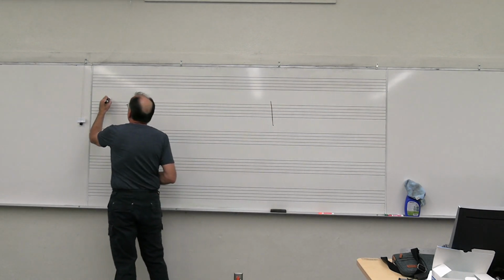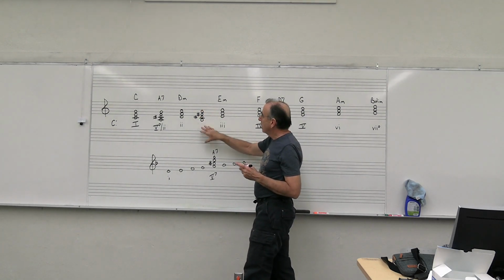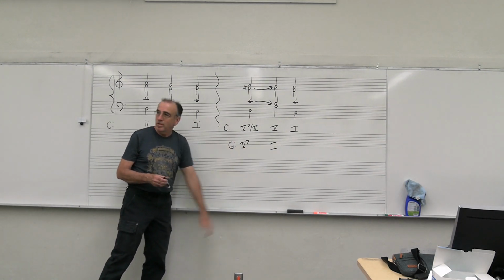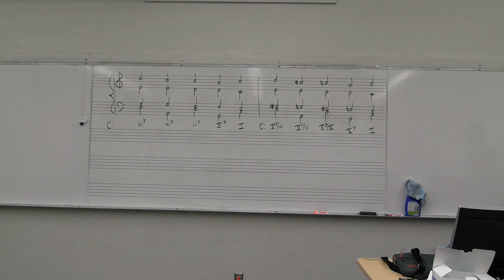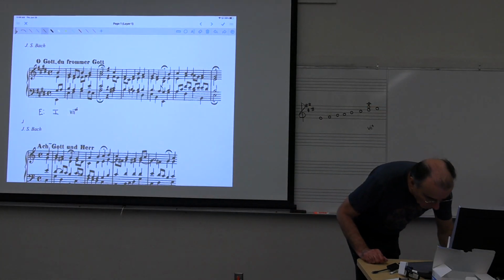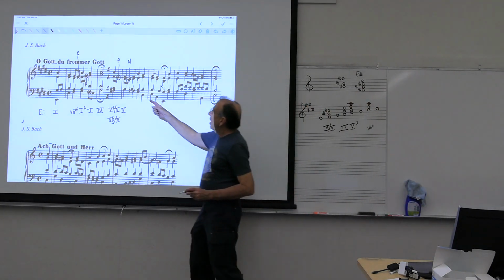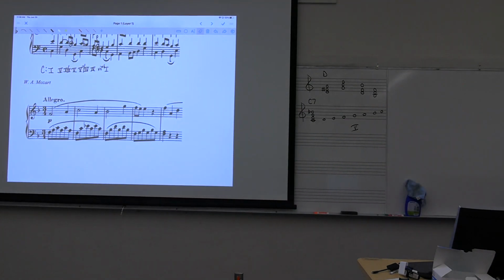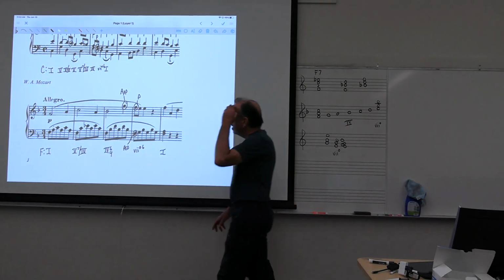Summer Harmony - Secondary Dominants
This video covers secondary dominant chords.